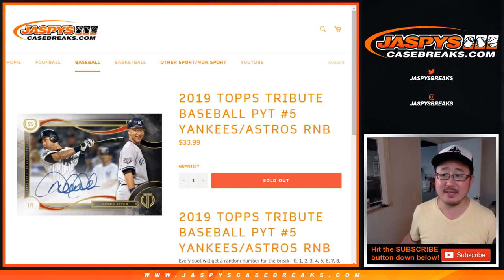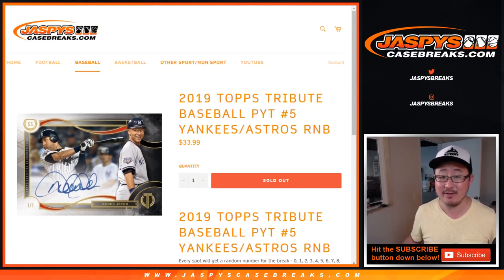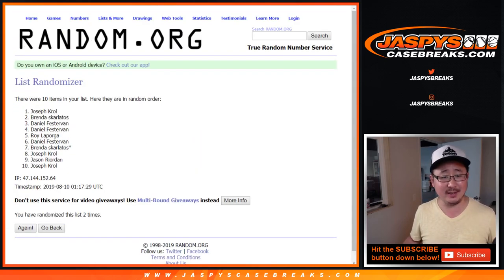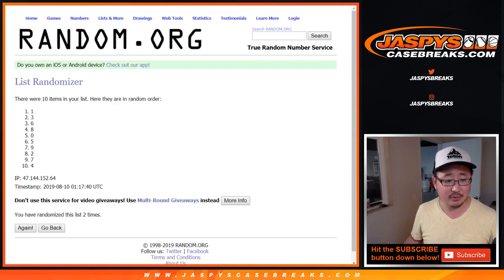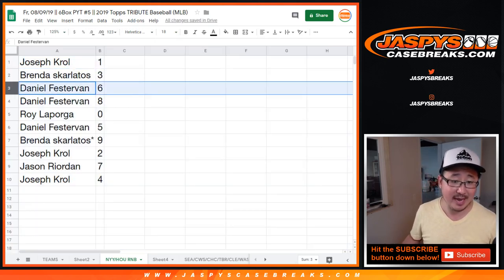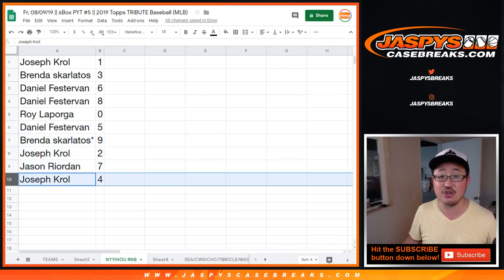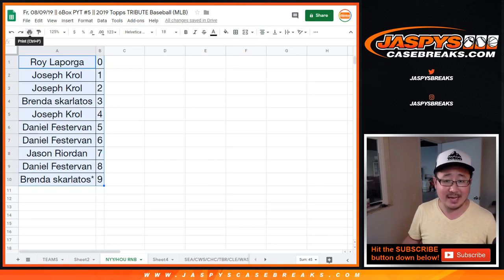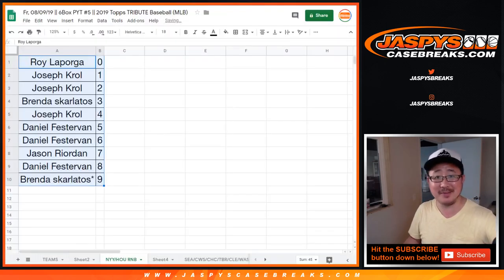NYY/HOU RNB || Fr, 08/09/19 || 6Box PYT #5 || 2019 Topps TRIBUTE Baseball (MLB)